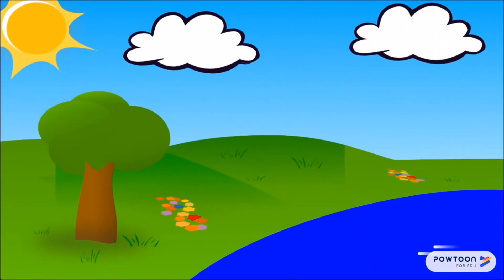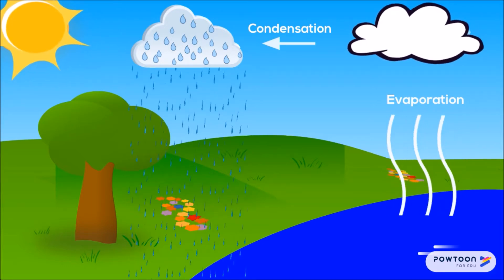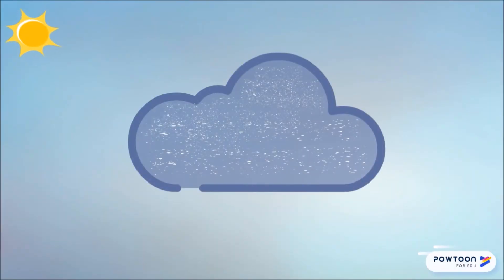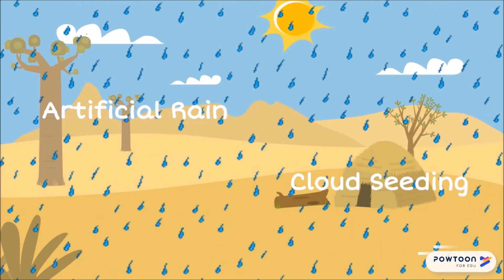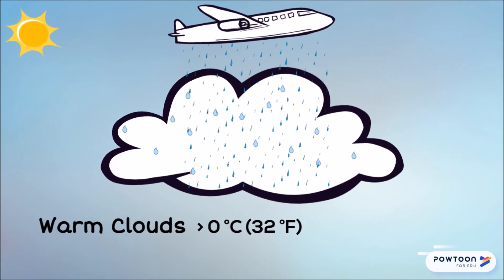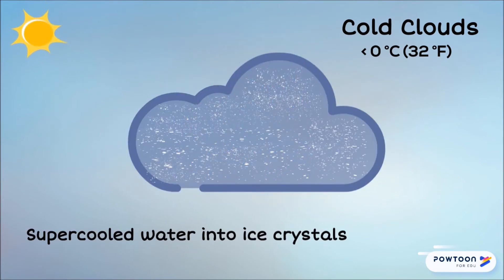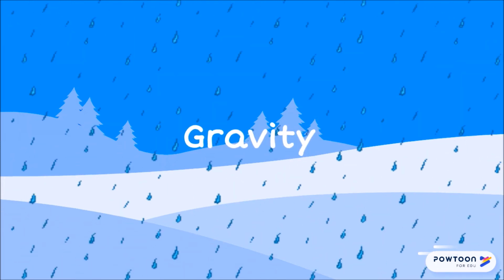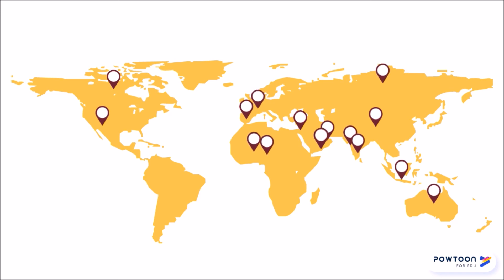What is Cloud Seeding?|What is Water Cycle?-Inspired by Science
This animated video explains the water cycle, and the alternative ways to induce precipitation when it fails naturally.

Learning Science should never cause boredom.

'INSPIRED BY SCIENCE' Youtube channel is focused to promote learning Science among kids and students.

Here, We strive to facilitate easy understanding of concepts/theories through visually appealing pictures and illustrations.

Every video in this channel is unique in its style and presentation.